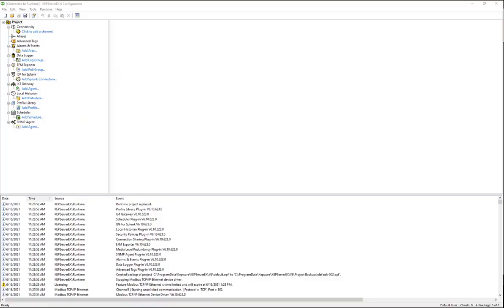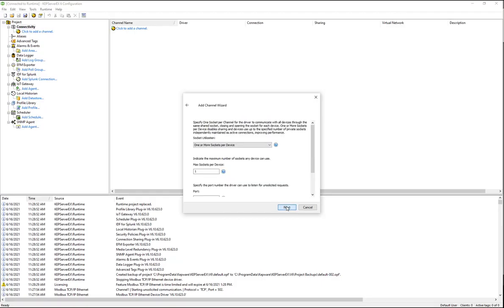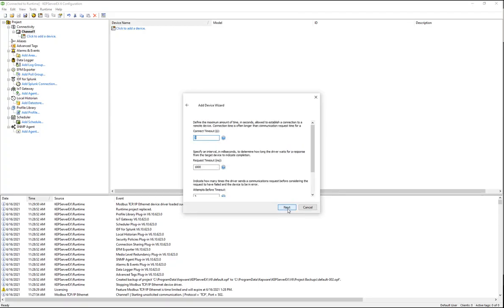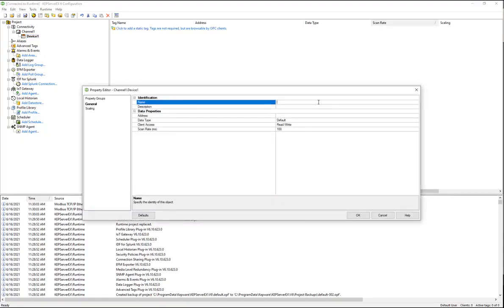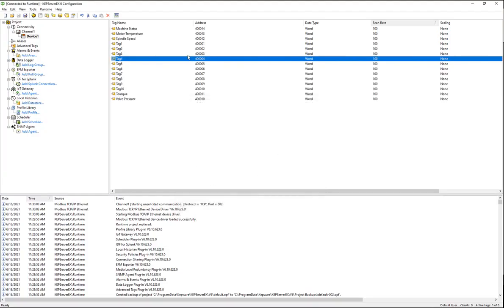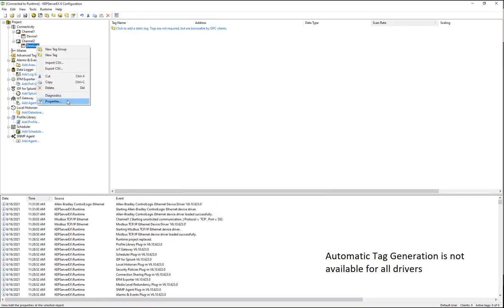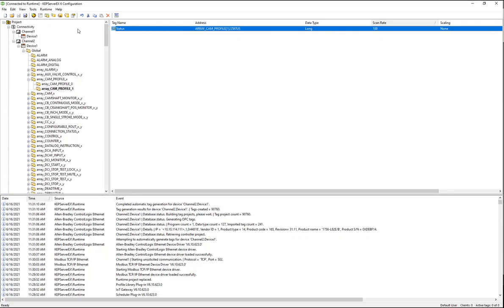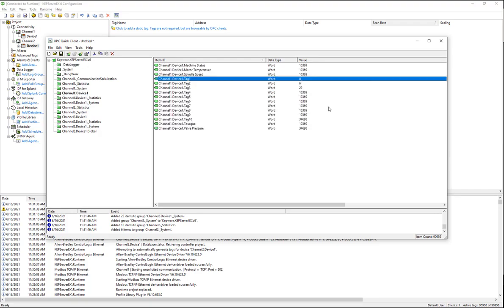Tutorial #1 Getting Started with Kepware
In minder dan 5 minuten weet u hoe u de connectie opstart. Houd de gegevens van apparaten waarmee u wilt connecteren bij de hand. Informatie.